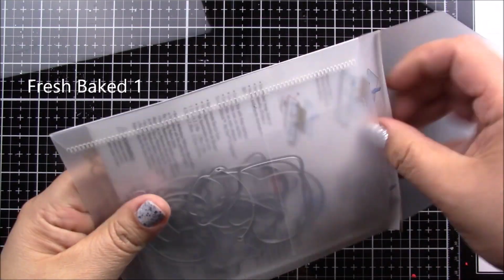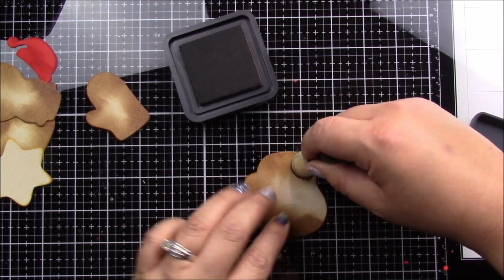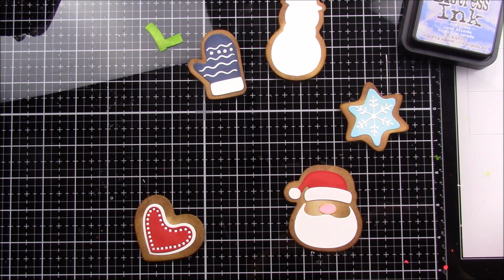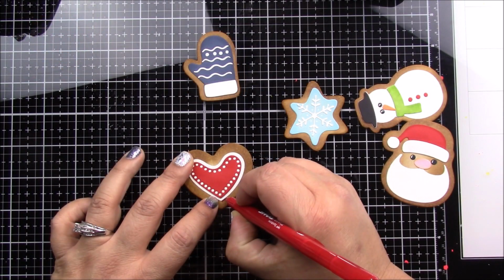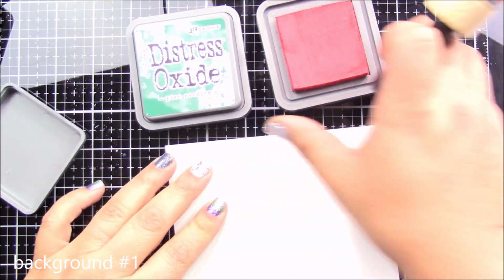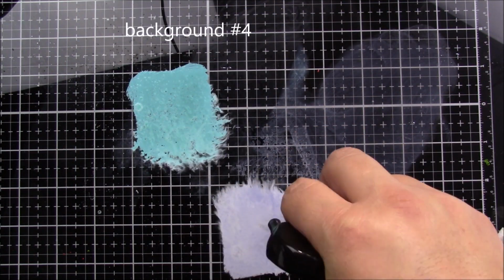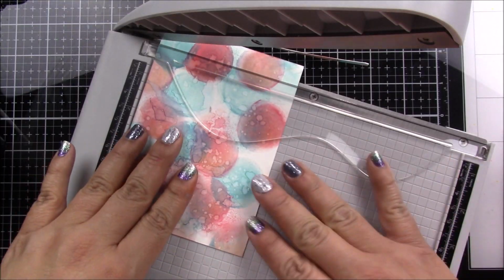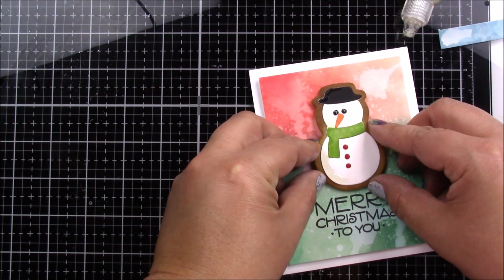Fresh Baked 1 Christmas Cookies Card Tutorial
Hello!
In this video tutorial I will show you how to use the Thinlits die set called “Fresh Baked 1” from Tim Holtz, I will also show you how to make those backgrounds using Distress Oxide Inks.
These are the main supplies used. Thank you for your support by visiting these sites through my links.
DIES:
FRESH BAKED 1 BY TIM HOLTZ SIZZIX

STAMPS:
Hero Arts CL-541

INKS:
RANGER DISTRESS INKS – BARN DOOR, TUMBLED GLASS, WILD HONEY, VINTAGE PHOTO, MOWED LAWN, FADED JEANS
RANGER DISTRESS OXIDE INKS – STORMY SKY, BROKEN CHINA, PINE NEEDLES, FESTIVE BERRIES

CARDSTOCK
NEENAH SOLAR WHITE CARDSTOCK

TOOLS:
Ranger Heat Tool
GLASS MAT BY TIM HOLTZ TONIC

ADHESIVES:
FOAM TAPE
ART GLITTER GLUE